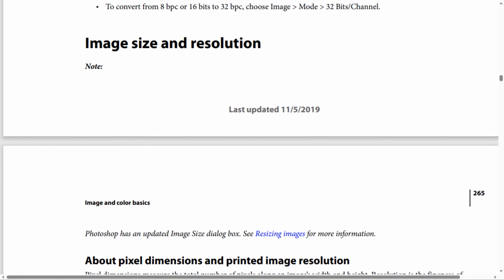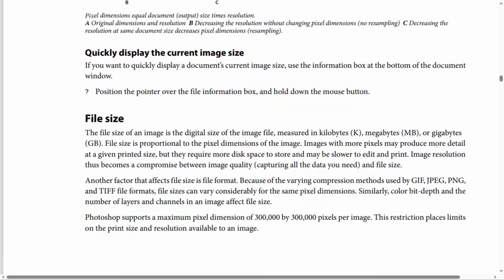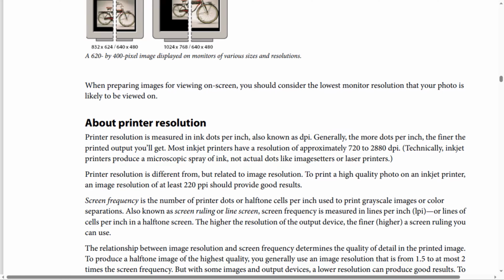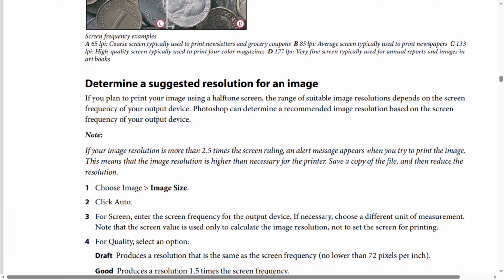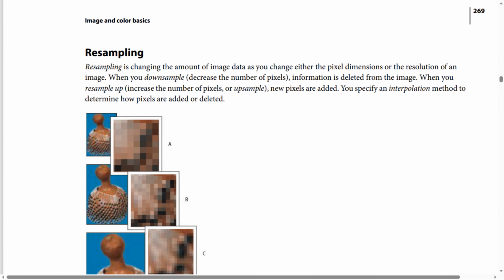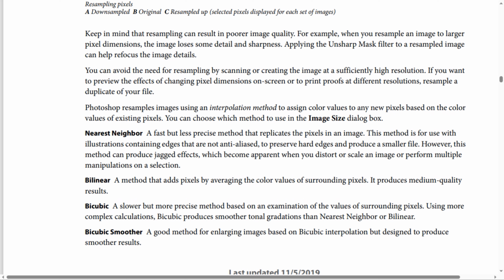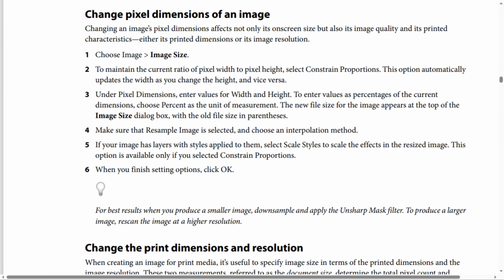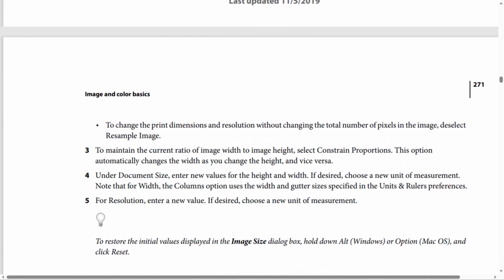Photoshop Image Size and Resolution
Learn The first step in retouching a photograph in Photoshop is to make sure that the image has an appropriate resolution. The term resolution refers to the number of small squares, known as pixels, that describe an image and establish its detail. Resolution is determined by pixel dimensions, or the number of pixels along the width and height of an image.
In computer graphics, there are different types of resolution:

The number of pixels per unit of length in an image is called the image resolution, usually measured in pixels per inch (ppi). An image with a high resolution has more pixels (and therefore a larger file size) than an image of the same dimensions with a low resolution. Images in Photoshop can vary from high resolution (300 ppi or higher) to low resolution (72 ppi or 96 ppi).

The number of pixels per unit of length on a monitor is the monitor resolution, also usually measured in pixels per inch (ppi). Image pixels are translated directly into monitor pixels. In Photoshop, if the image resolution is higher than the monitor resolution, the image appears larger onscreen than its specified print dimensions. For example, when you display a 1x1-inch, 144-ppi image on a 72-ppi monitor, the image fills a 2x2-inch area of the screen.